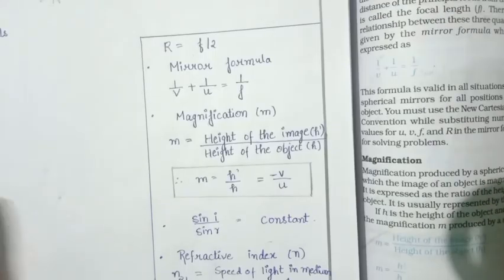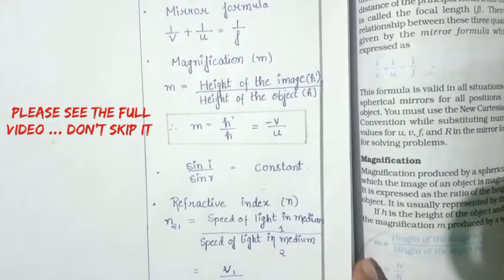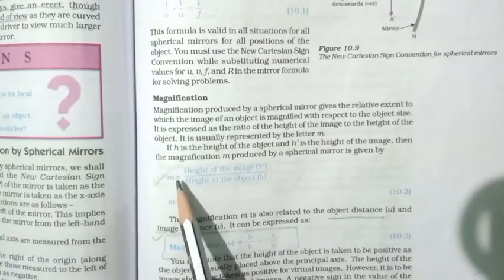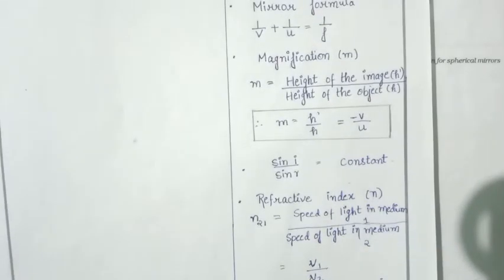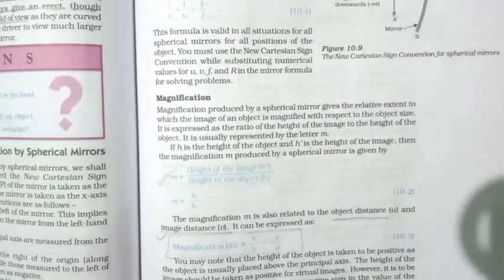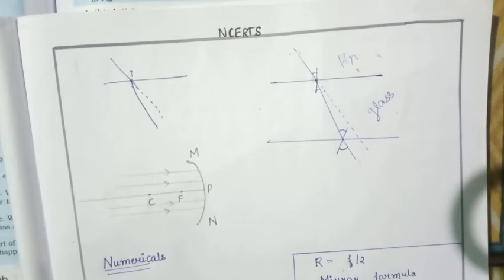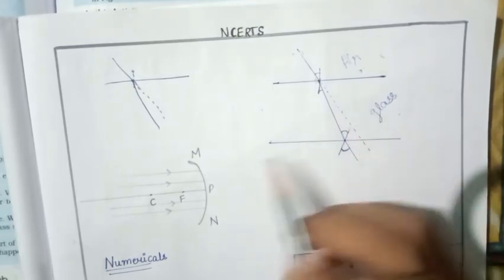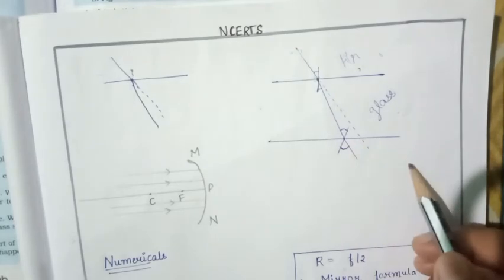light-reflection and refraction..content clearance explanation ..# part 2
# refraction through a glass slab through ray diagrams
# refraction of light
# refractive index
# numericals on refractive index
# uses of convex mirrors
# mirror formula and magnification
# sign convention rule for reflection by spherical mirrors